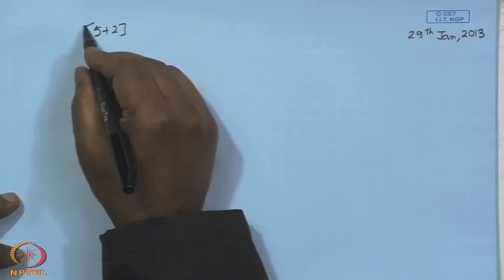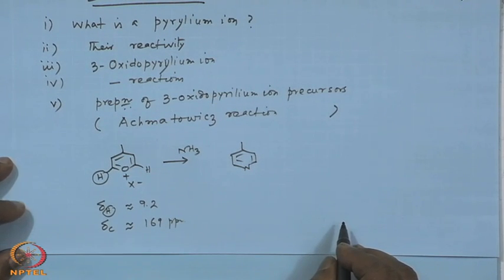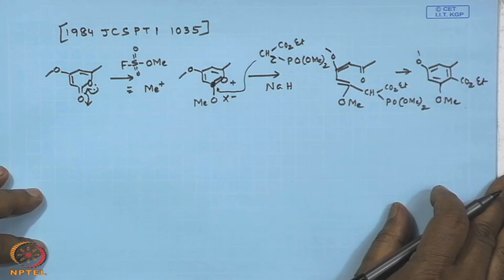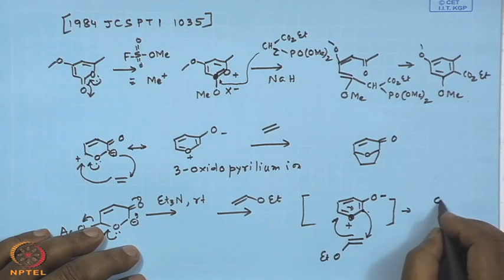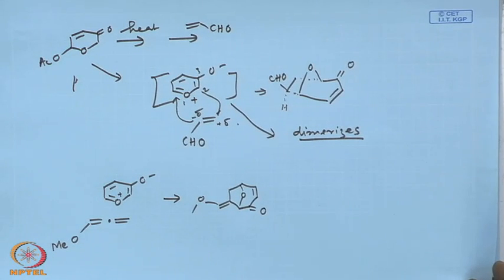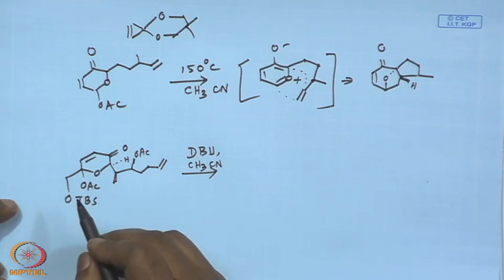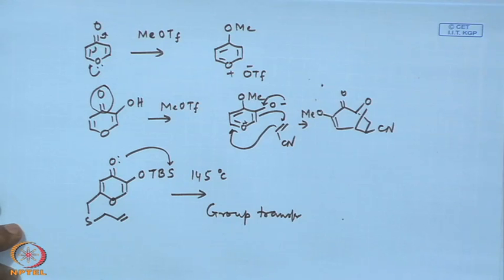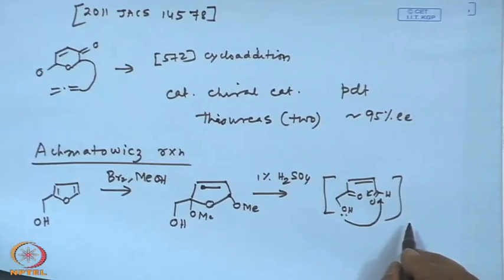Mod-24 Lec-28 [5 plus 2] Cycloaddition